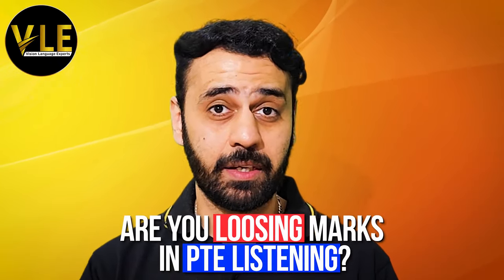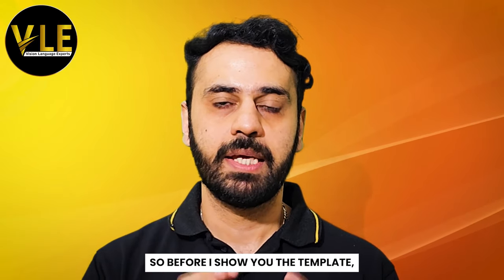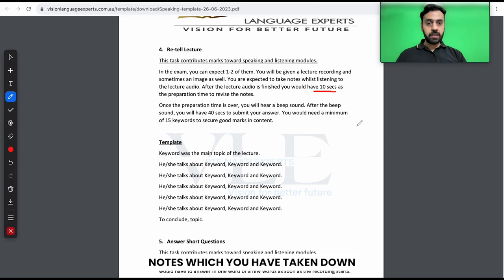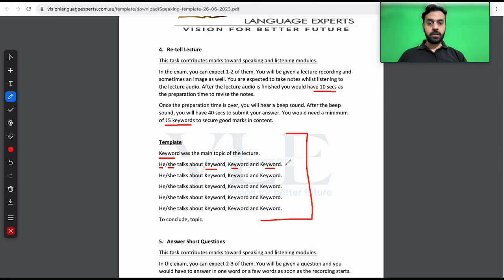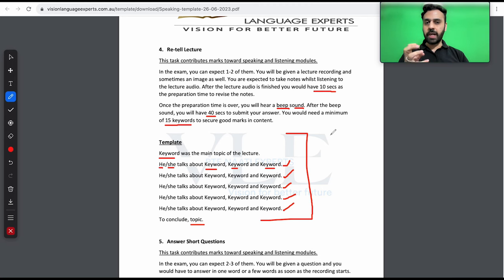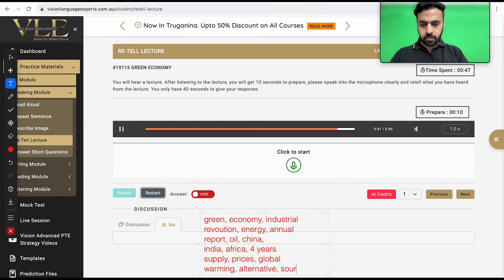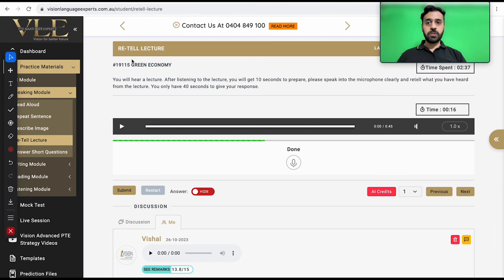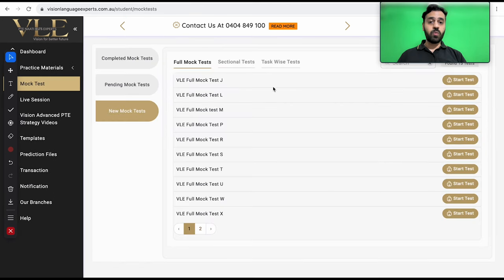New Experiment 2023 - Working Templates Revealed for PTE Retell Lecture Score 90/90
New Experiment 2023 - Working Templates Revealed for PTE Retell Lecture Score 90/90 | Vision Language